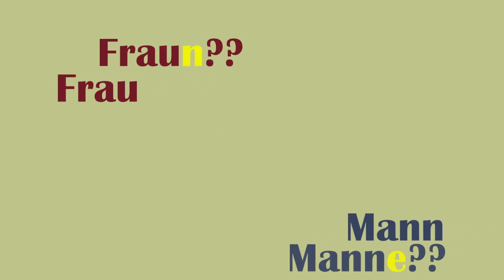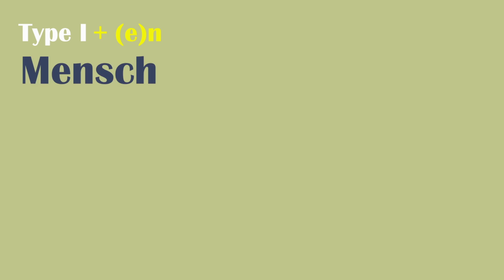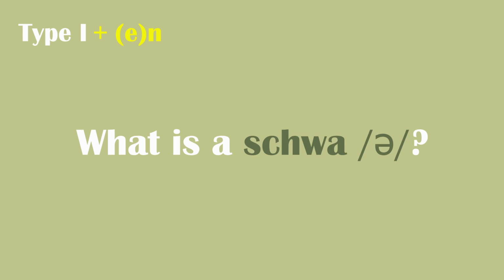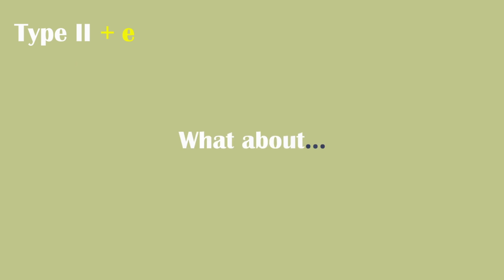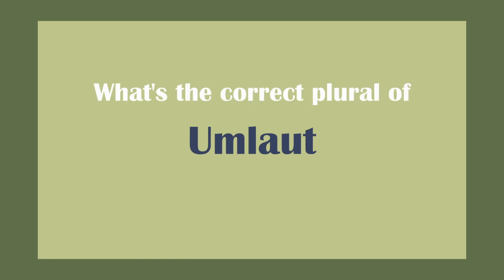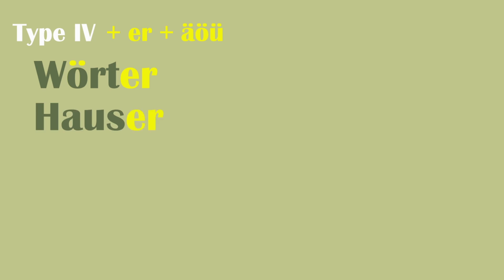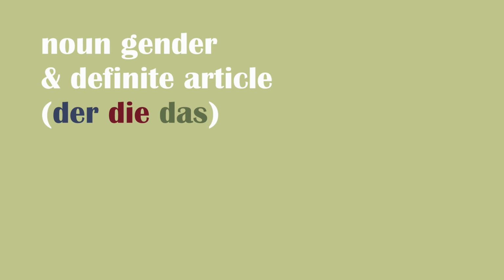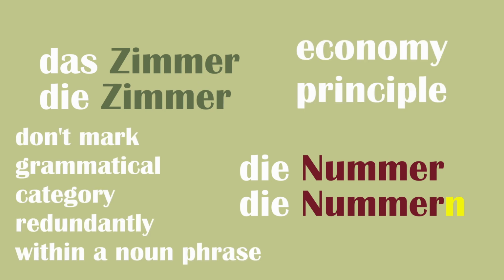German Plural Noun Rules are surpringly easy!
In this video I introduce the 5 rules according to which linguists group German plural nouns. Learning German is difficult, but this video will hopefully help you learn a bit better. German plurals can appear very random at times, but there are actually just 5 very simple patterns - to fully understand how they work we first need an understanding of syllables and some very basic phonology, which I also share in this video.

Source: König, E., Gast, V. Understanding English-German contrasts, 2018. pp. 12-13.

00:00 Intro
00:45 German plurals are random?!
02:23 there are rules
02:59 rule 1
03:57 linguistics crash course
05:16 rule 2
06:12 rule 3
07:21 rule 4
07:46 rule 5 (easiest)
08:03 more info
08:41 noun genders & their effect
09:41 outro